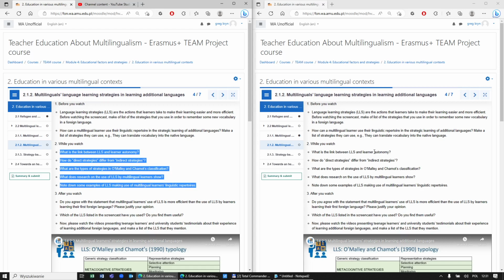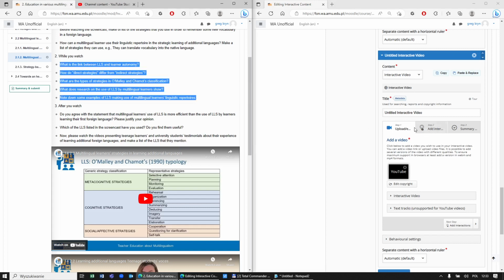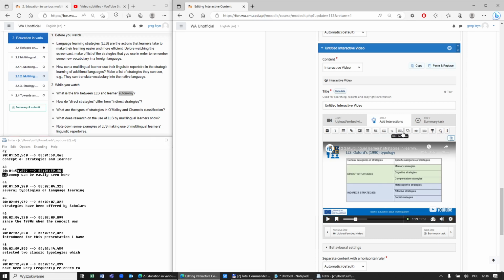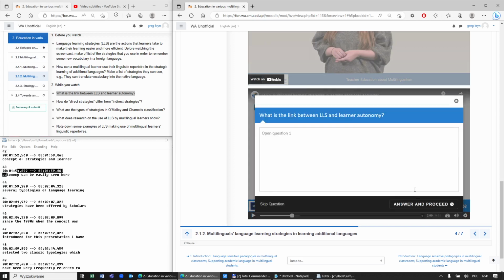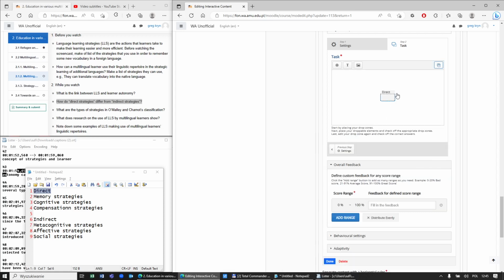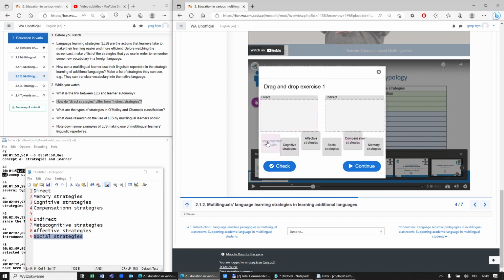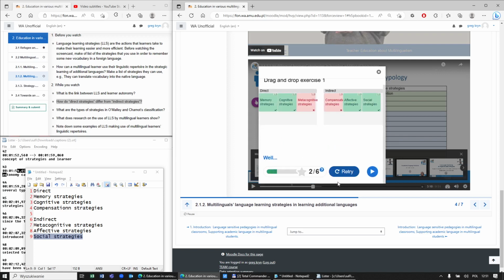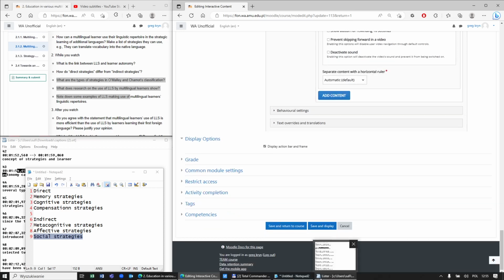Create H5P Interactive Video activity based on Yb video & 'While you watch' questions from IO3Manual